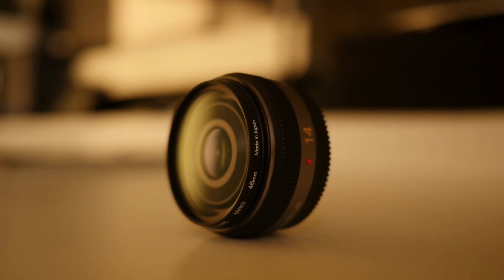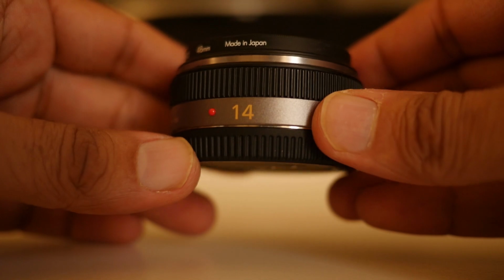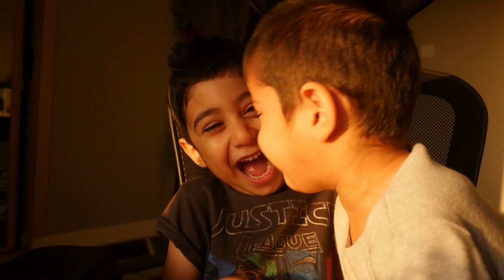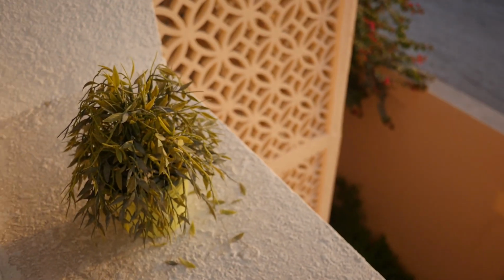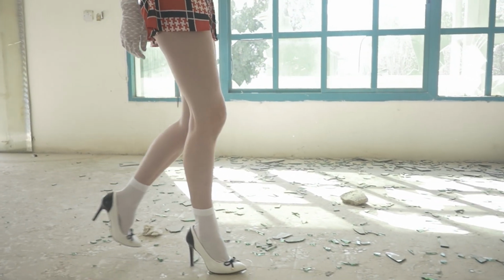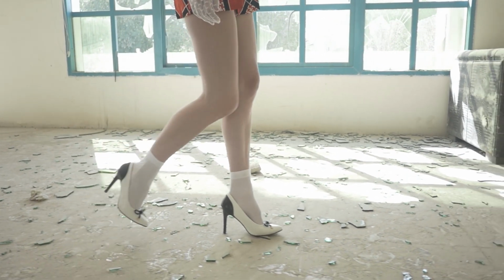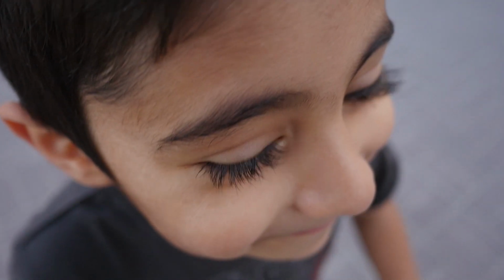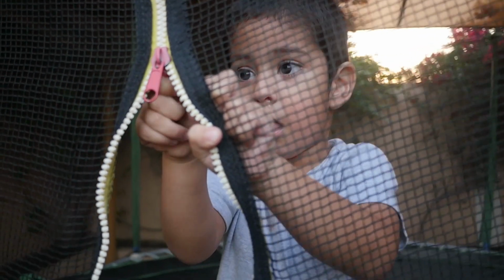Panasonic Lumix 14mm 2.5 Review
Any questions please just ask, I'm more than happy to answer back!

After reading and watching a whole host of mixed bag reviews about this lens, I decided to get this after a second hand ebay like new steal came up.

A few months after use I have to say this is a super lens in terms of optical quality and value. Many reviews have highlighted the distortion and vignetting present (as it is with most wide angle lenses) however in practice I found it fairly minimal and totally manageable.

I hope you find the review useful although not very technical in terms of facts and figures. For me such a cheap lightweight lens like this that produces very good imagery is all that counts.

Some details regarding the footage in this video:

Camera:
Panasonic GH4

Lenses:
Lumix 20mm 1.7 (used for shots of the 14mm)
Lumix 14mm 2.5 (all example footage)

GH4 Video Settings:

● FULL HD 60fps 200M
● Cine Like D
● 1/120 sec ISO 200-1600 f1.4 // f2 // f3.5

Video gear used for this job:

● Camera: Panasonic GH4
● Lenses: Sigma 35mm f1.4 Art // Sigma 10-20mm f3-4.5 HSM
● Monopod: Manfrotto with 701 fluid head
● Genaray MonoBright LED 1200

My MAIN Photography Camera -- Canon 5D Mark III
My MAIN Video Camera -- Panasonic GH4
My FAVOURITE Photography Lens -- Canon 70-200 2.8L IS USM
My FAVOURITE Video Lens -- Sigma 35mm f1.4 Art for Canon
The Adaptor I use -- Metabones Speedbooster XL 0.64x Canon
My Best Value Micro Four Thirds Lens -- Panasonic 14mm f2.5 Pancake MY REVIEW: Panasonic Lumix 14mm 2.5 Review: Panasonic Lumix 14mm 2.5 Review
The LIGHTING I use for Studio Photoshoots -- Elinchrom BRX 500 Heads
The LIGHTING I use on Location -- Godox AD600 Bowens Mount 600ws
My FAVOURITE light modifier -- Elinchrom Deep Octa 99cm
The 3 Axis Gimbal stabilizer I use -- Ikan Beholder DS1
The BEST monopod -- Manfrotto Xpro Aluminium Video Monopod
My Travel Tripod & Head -- Manfrotto Be Free Fluid Video Kit
My Studio/Video Tripod & Head -- Manfrotto MVH502A, 546BK-1

Camera:
Panasonic GH4